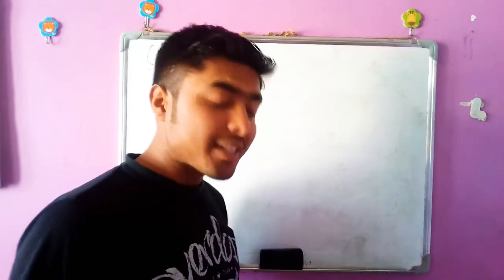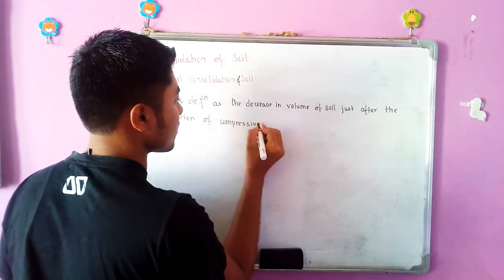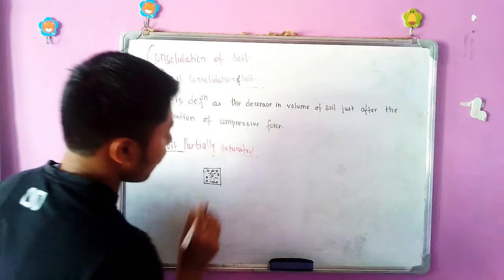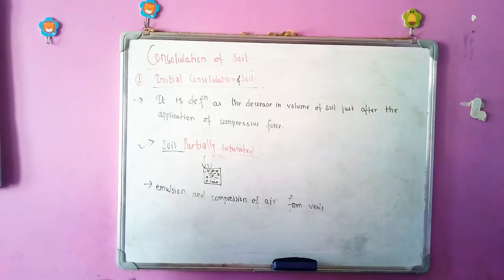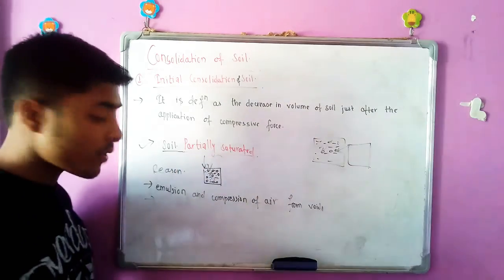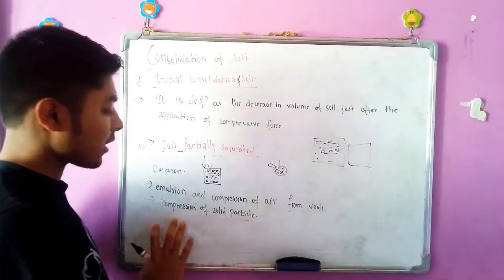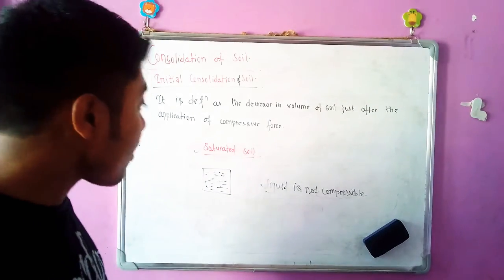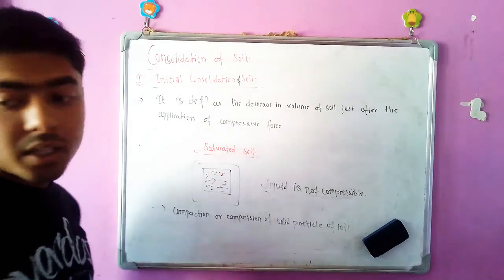Primary Consolidation of Soil | Lecture 1| Geotechnical Engineering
In this video lecture I have discussed about the initial consolidation or primary consolidation  of soil.it is one of the topic of soil mechanics  of Geotechnical engineering field.